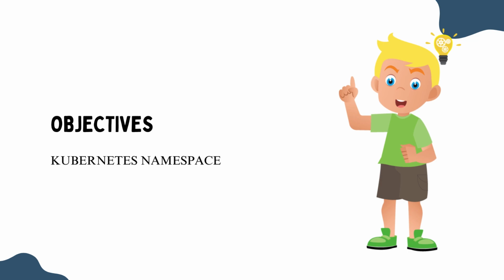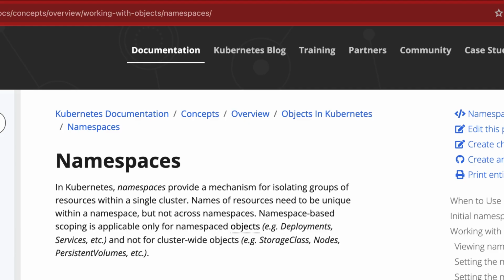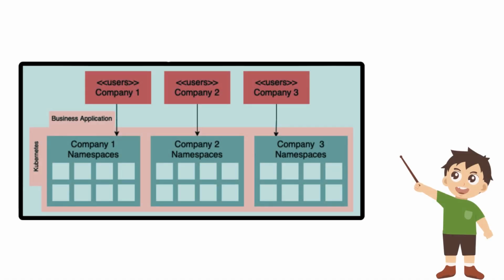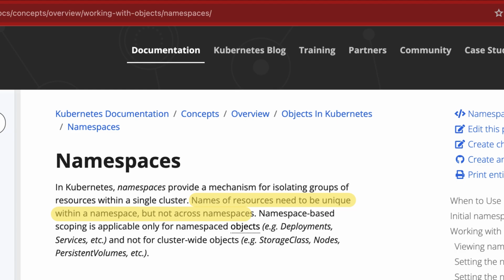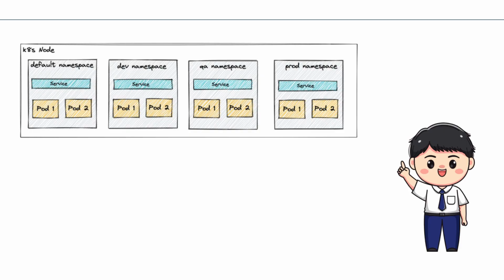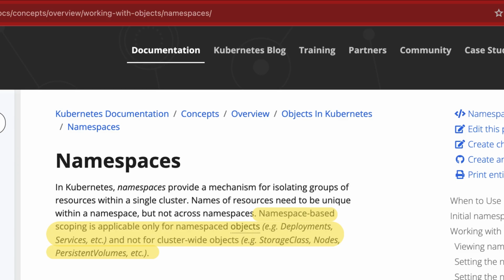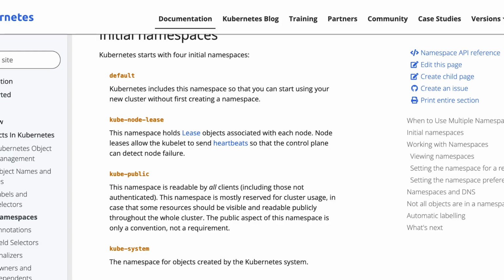Kubernetes Namespace Explained Simply | One Cluster, Multiple Teams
In this video series of kubernetes you will learn the concept of kuberntes namespace
what is kubernetes namespace

Q - What is kubernetes namespace
A - Kubernetes namespaces are a way to divide the kubernetes cluster resources between multiple users, multiple projects or multiple applications. Kubernetes namespace provide a mechanism for isolating kubernetes resources within the same Kubernetes environment, this allow multiple teams to work without interference.

Q - How many types of Kubernetes namespaces
A - There are several types of namespaces

Default Namespace:
In simple terms to understand this, If you do not specify a namespace when creating resources in kubernetes cluster it will go to the default namespace.

System Namespace:

kube-system: This namespace contains resources used by Kubernetes only, such as system services for e.g., the Kubernetes dashboard, DNS services etc.

kube-public: This namespace is readable by all users, including unauthenticated users as well. It's typically used for resources that should be publicly accessible, such as cluster information.

User-defined (Custom) Namespaces:

Users can create custom namespaces for their applications or projects. This namespace is useful for dividing workloads among teams or projects

kube-node-lease: This namespace holds lease objects associated with each node in the cluster.